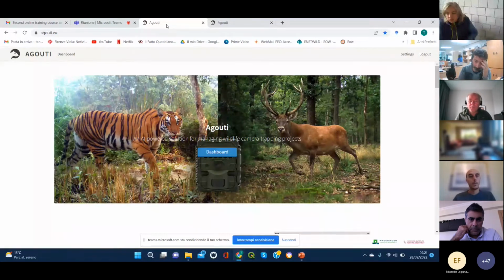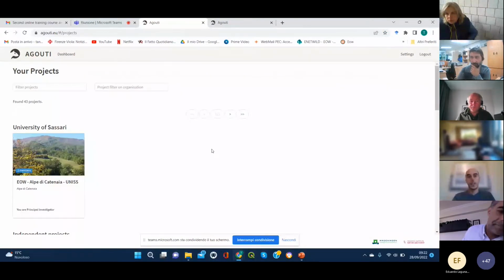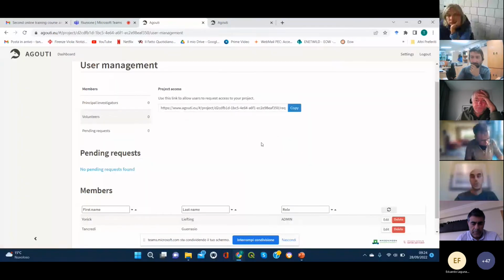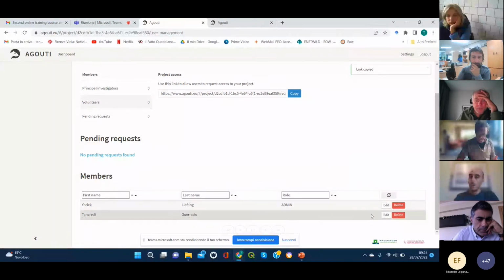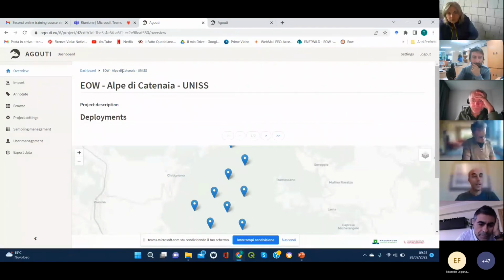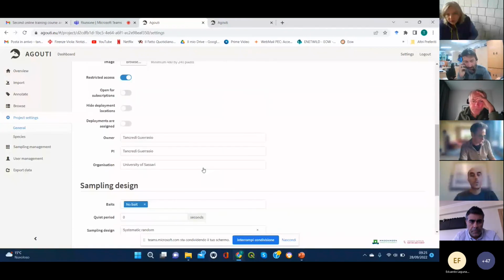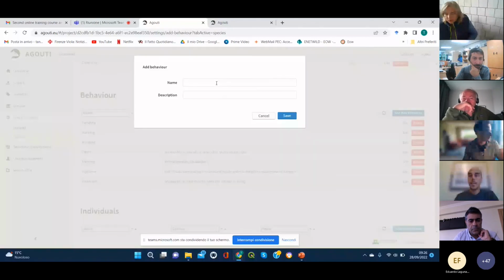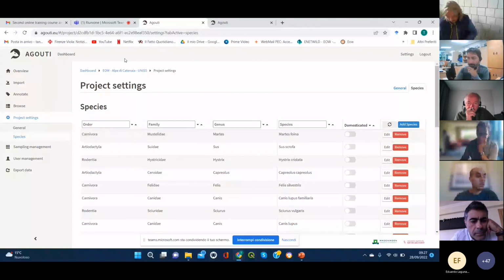2.2-Creating and organizing a project in Agouti